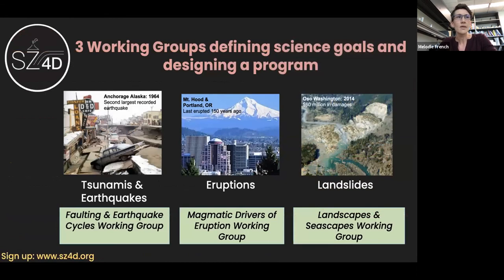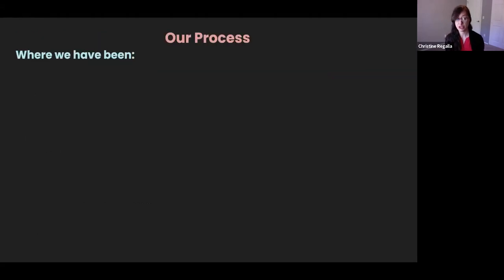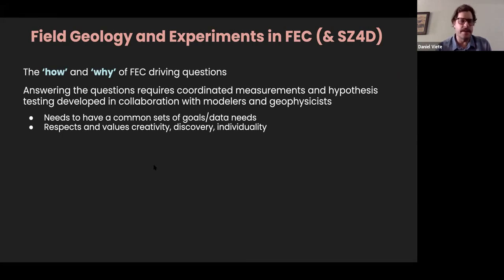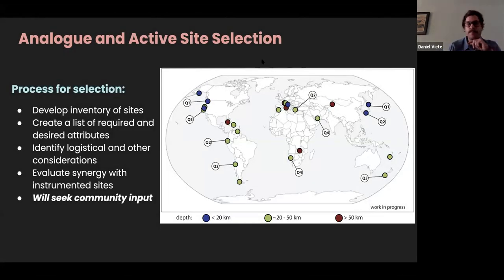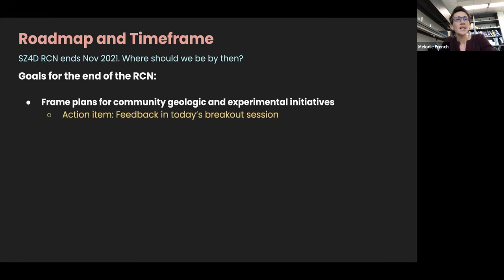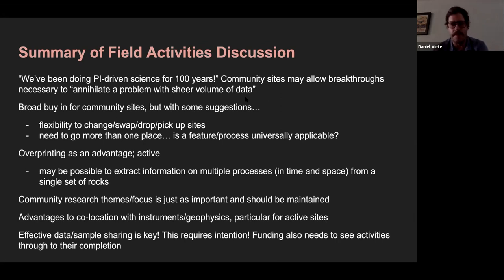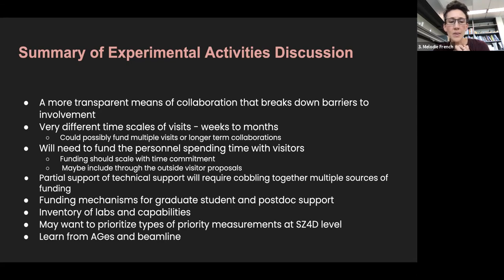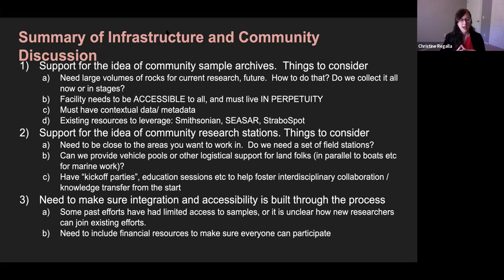SZ4D Townhall, April 30, 2021